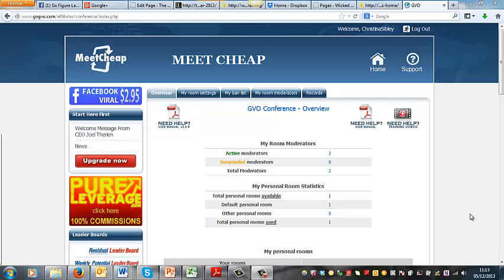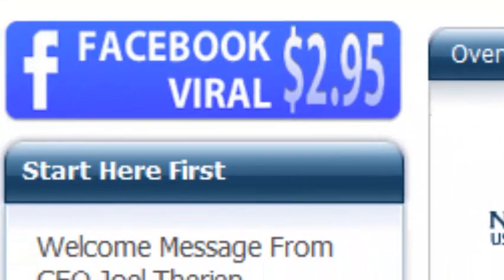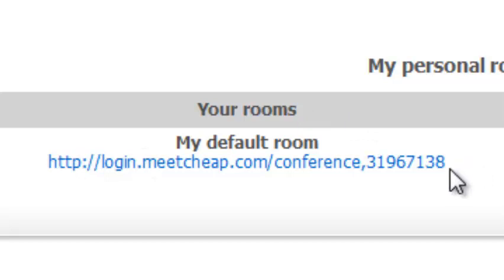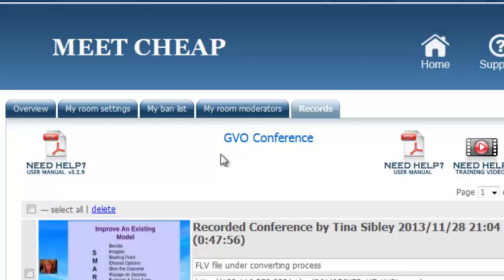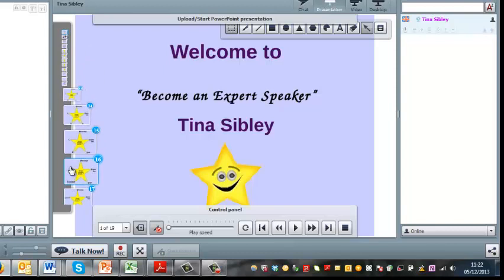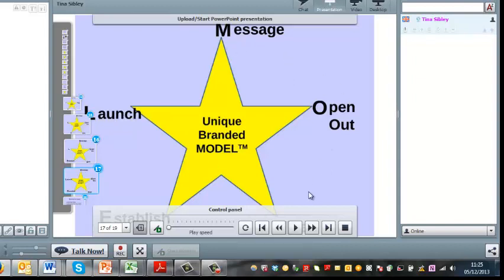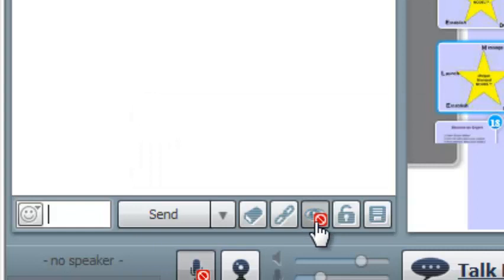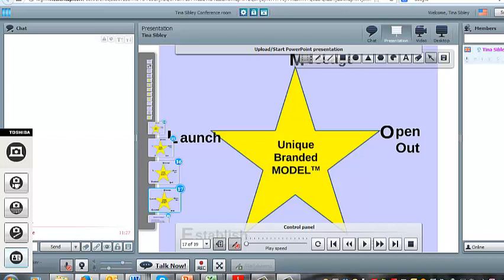Introduction to Meet Cheap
An overview and some tips on the Meet Cheap Conference/Webinar platform.
I use Meet Cheap regularly for webinars and I love it.